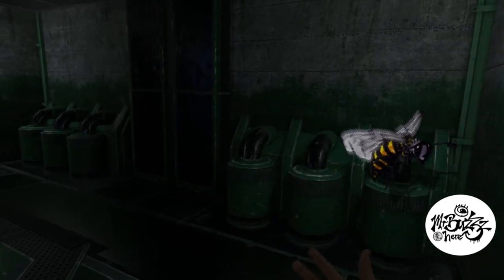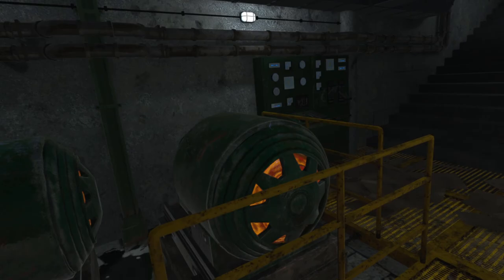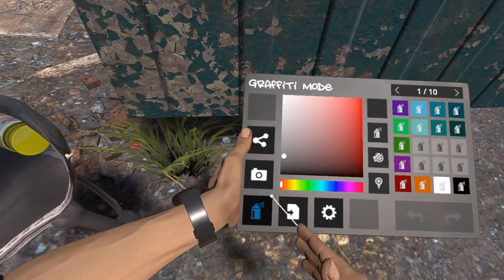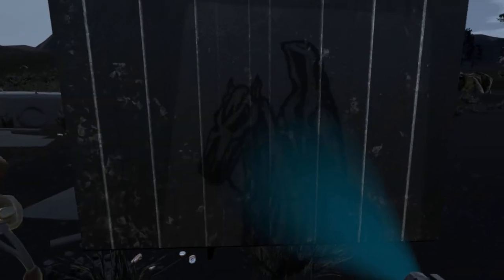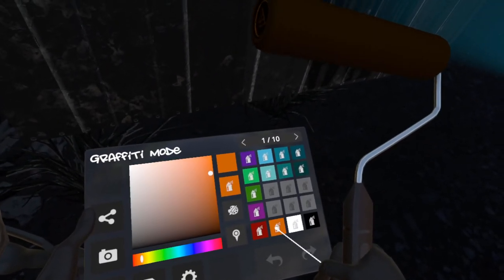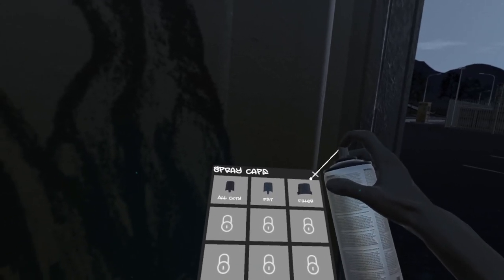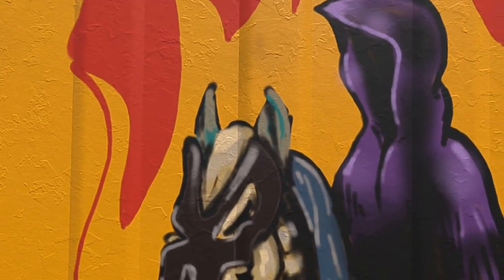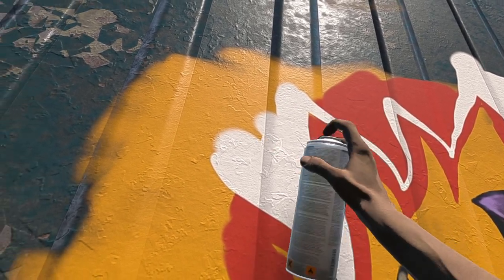Graffiti Bombing - Let's play - looking at features & using the Projector plus Paint Roller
In this video I create some (digital) street art in a new graffiti simulator, Graffiti Bombing VR.

It's great to see another graffiti simulator on the VR platform, I'm a huge fan, and this one offers some unique painting zones where the player moves between walls instead of loading a new map.
Still in early access this game has a load of potential and the features currently in-game are enough to keep the average gamer happy.

Today I'm looking into some of the game features as well as using the projector (for the first time) plus the paint roller, thanks for dropping by.

Video editing etc,Artwork and Thumbnail design,Footage sourced from,Music - MrBuzZz here